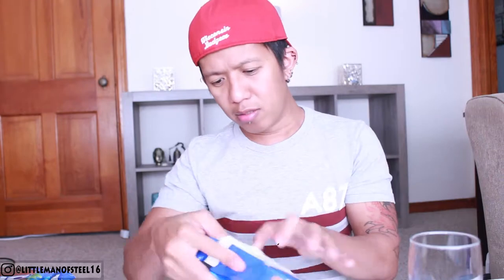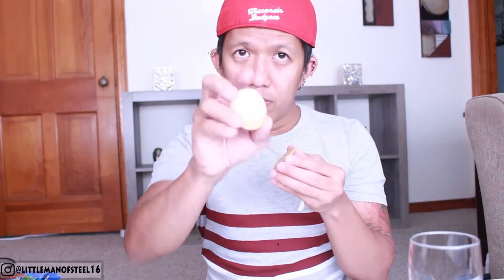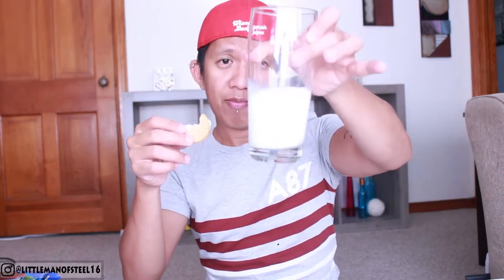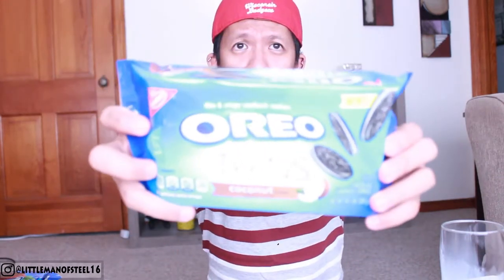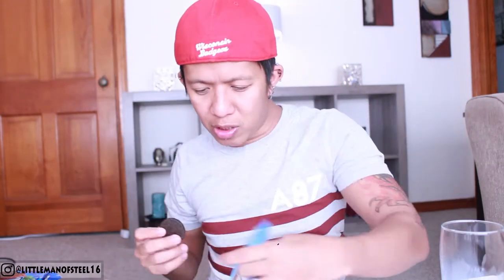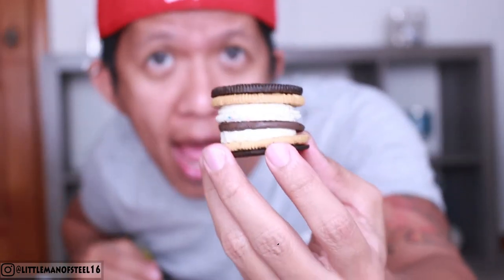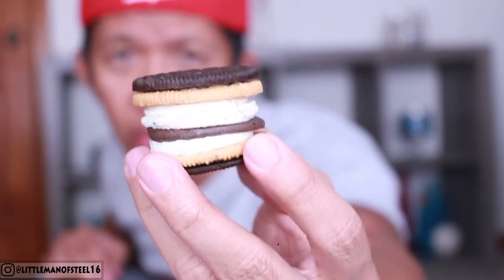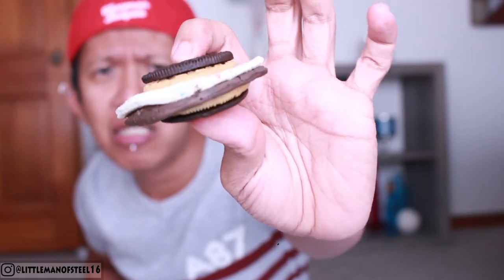LIMITED EDITION OREOS TASTE TEST | CUSTOMIZE OREO